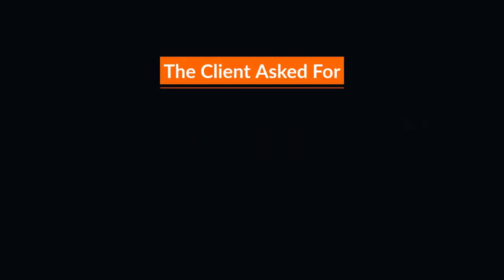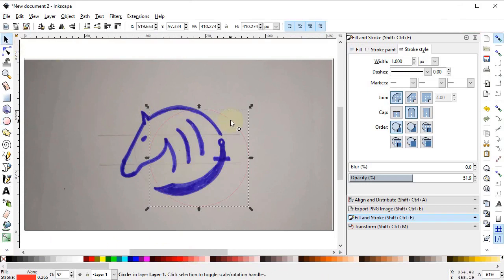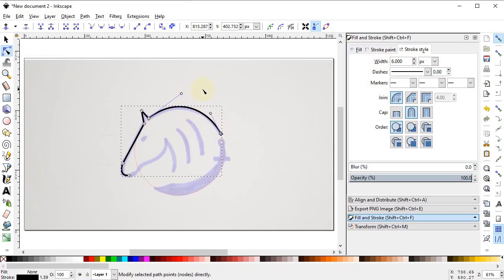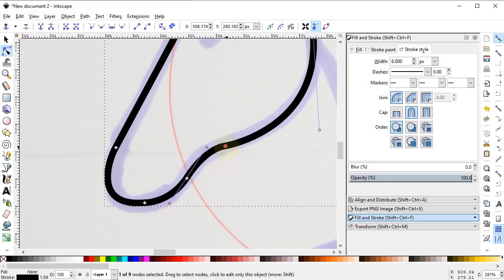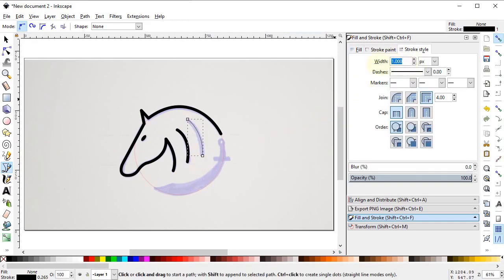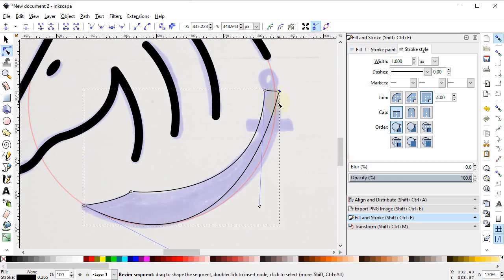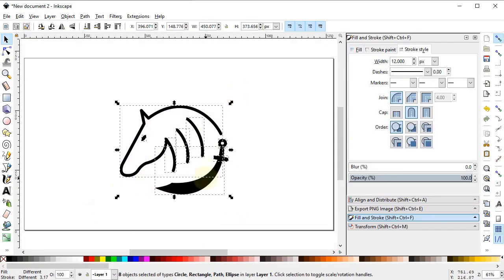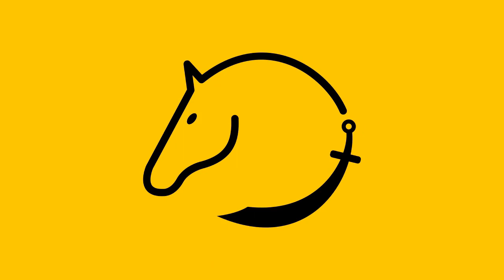Logo Design Process - Sketch to Vector Design - INKSCAPE Tutorial by Royal Logos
This is a detailed step by step logo design tutorial for an individual client. The client asked foe the a Minimal logo, must include a horse and sword and should be circular in shape.
In this tutorial we will stat the design process by first drawing rough skecthes on a white paper and then we will vectorize it in inkscape.

In this logo design tutorial, i will design a minimal logo design by using inkscape from very start to very finish.